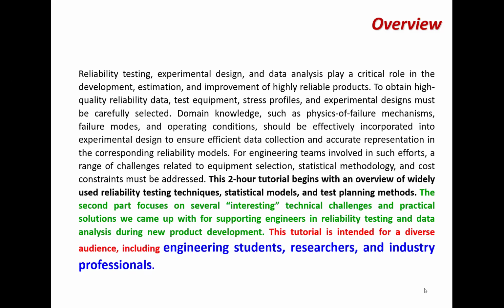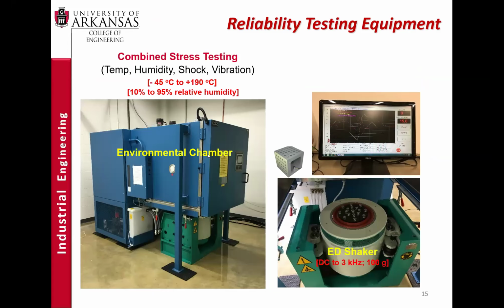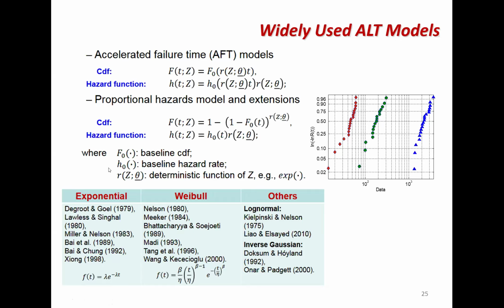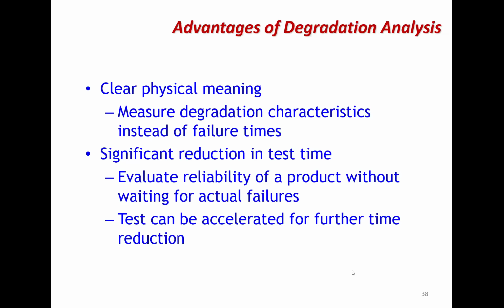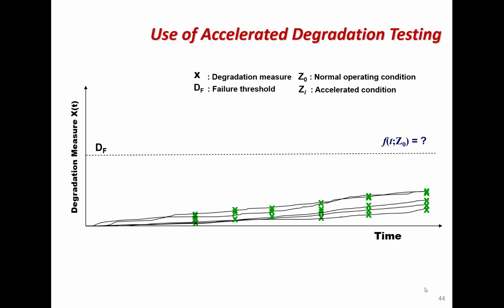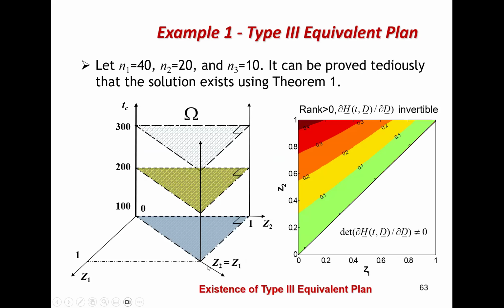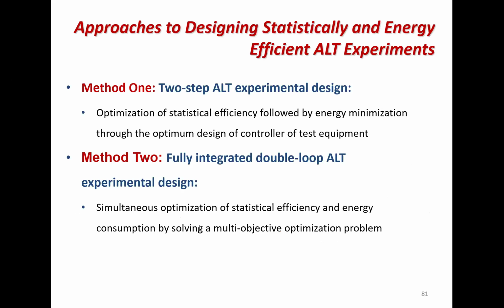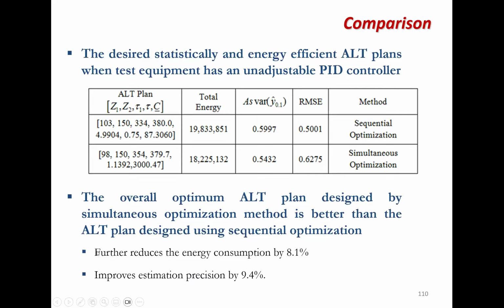"Reliability Models and Data Analysis for New Product Development" By Haitao Liao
2025 QSR Tutorial Series on "Reliability Models and Data Analysis for New Product Development" by Haitao Liao in University of Arkansas